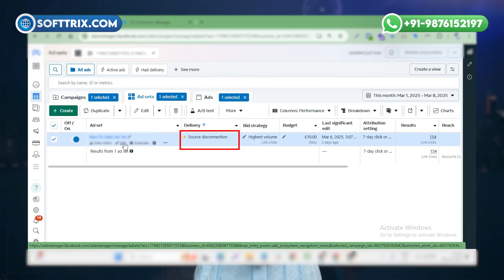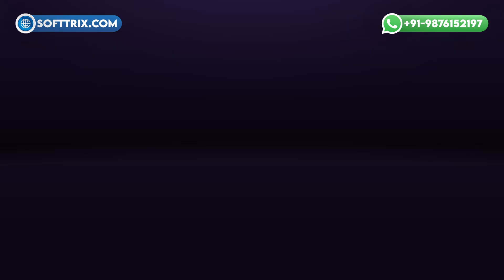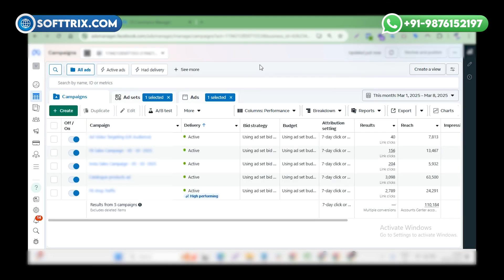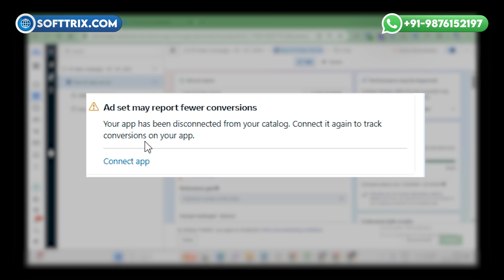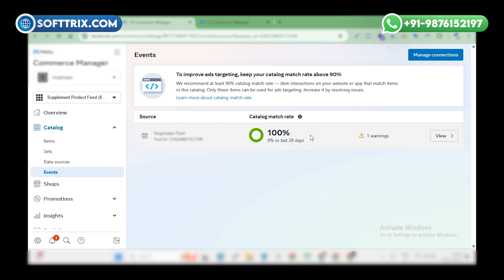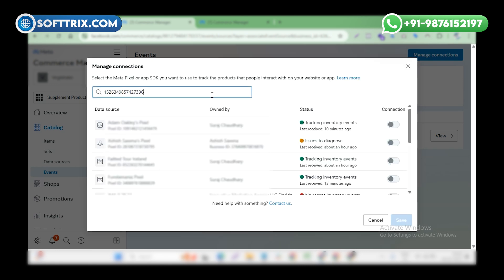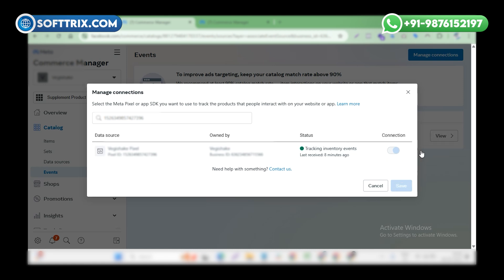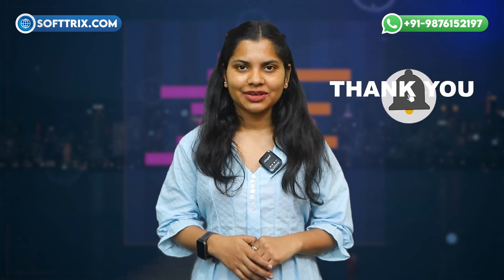How to Fix Source Connection Error in Facebook Ad Set?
🔥 Learn how to Fix Source Connection Error in Facebook Ad Set 🚀 with this easy-to-follow tutorial. 💡 Don't let this error hold you back from running successful ad campaigns! 💼📈

 *Our Tools*

Timestamps:-
0:00 – Introduction
0:21 – Log into Facebook Ad Account
0:32 – Identify Source Disconnection Error
0:48 – Connect Your App Again
1:19 – Save Changes & Fix Error
1:32 – Call to Action

Facing issue later to Sources connection under the ads set in the Facebook account and you don't know why it's coming and how to fix it? 🤔💻 So don't worry! 😎 I will explain how to fix it and why it's happening. 🎯

First off, log into your Facebook ad account 🔑 and once you are in the main dashboard of Facebook, select the campaign 📢. Here you can see the source disconnection error ⚠️.

So, how can we fix this? 🤔
Click on Edit ✏️ and here you will see the error:
➡️ "Your app has been disconnected from your catalog. Connect it again to track conversions on your app."

We have to connect the app again 🔄:
✅ Click on Connect App
✅ Now you are in the Commerce Manager Dashboard 🛒
✅ On the right side, you will see the Manage Connection option
✅ Click on it and search your Pixel ID 🔎
✅ After getting the Pixel ID, click on Connection and enable it ✅
✅ Finally, click on the Save button 💾

After connecting the app again, you will no longer see that error 🎉👏.

That's it! 😎 This is how you can fix the Facebook Ads source disconnection error.